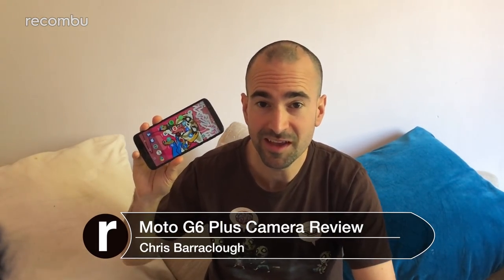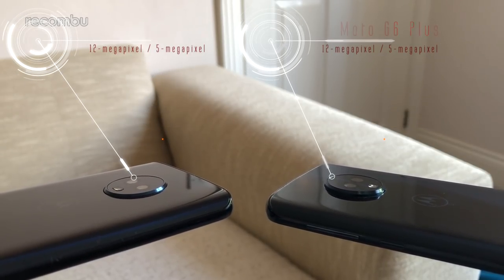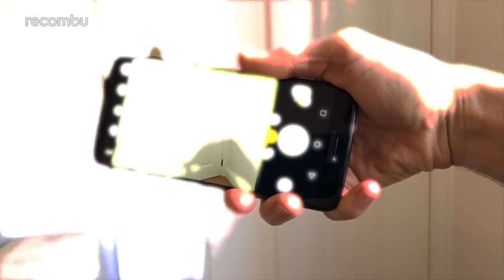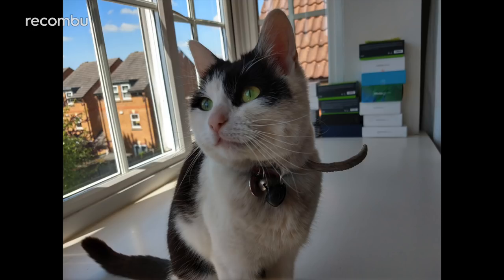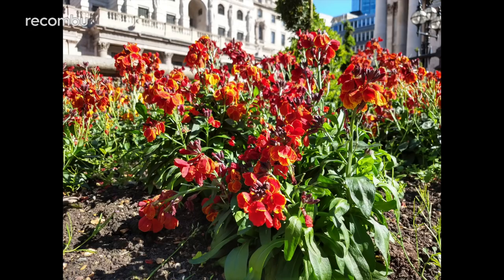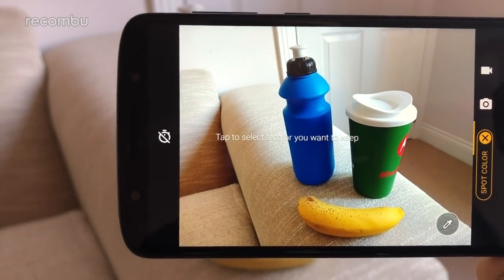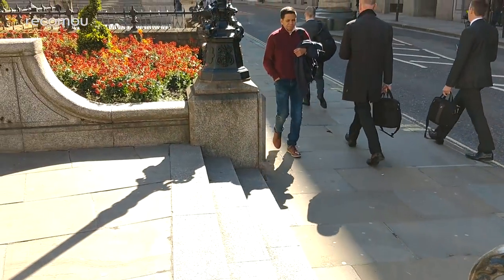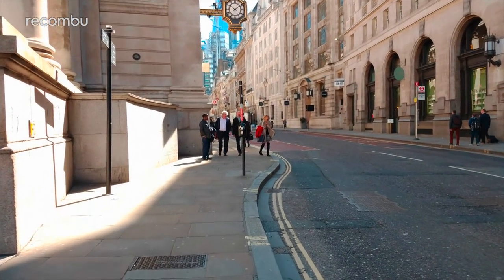Moto G6 Plus Camera Review: What's so 'Plus' about it?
We've tested and reviewed the Moto G6 Plus dual-lens camera, to see if there's much quality improvement over Motorola's standard Moto G6 snapper.

The Moto G6 Plus boasts the same 12/5-megapixel camera lens setup as the Moto G6. This time it's F/1.7 aperture however, with Dual Pixel Autofocus. The Moto G6 Plus can also shoot 4K video samples at 30FPS.

Check out our Moto G6 Plus camera samples and we've also tested the bonus camera features such as Portrait Mode and Spot Colour.

For more on Motorola's Moto G6 Plus, check out our unboxing, tips and tricks guide and full review!